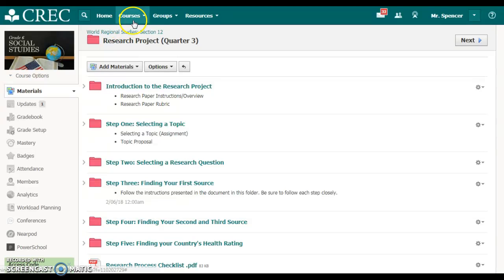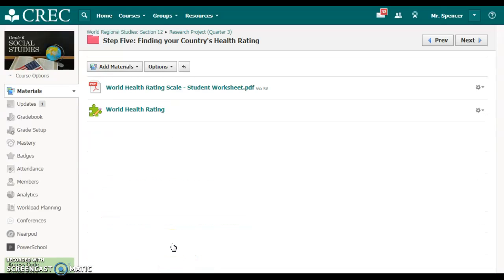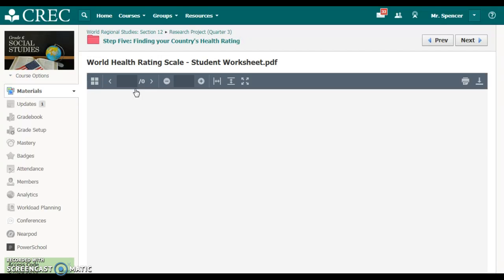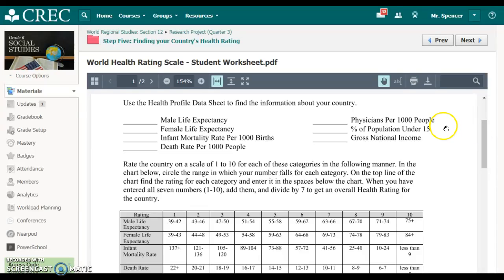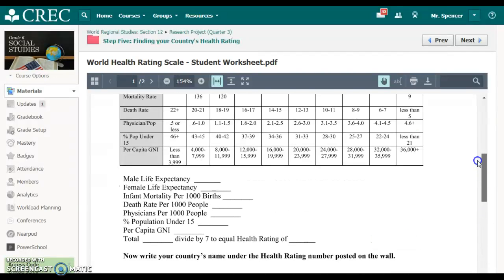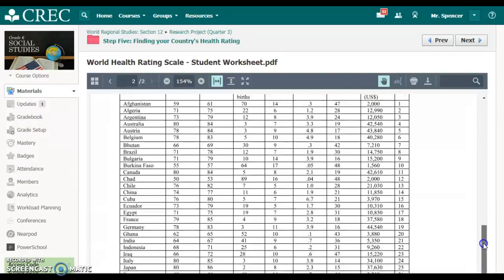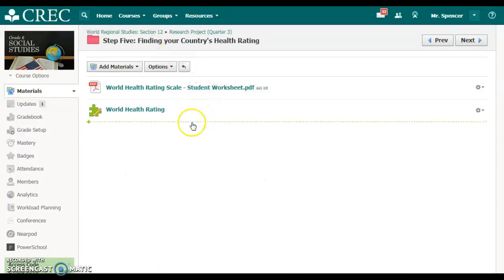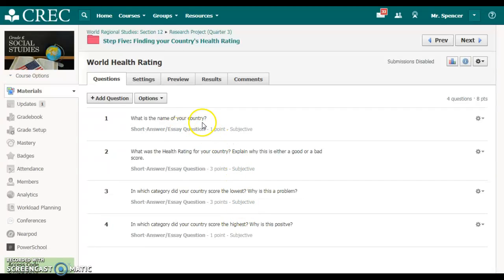Step Five: Finding Your Country's Health Rating